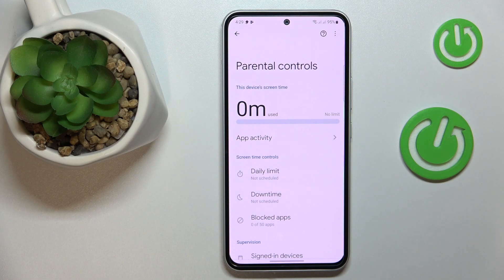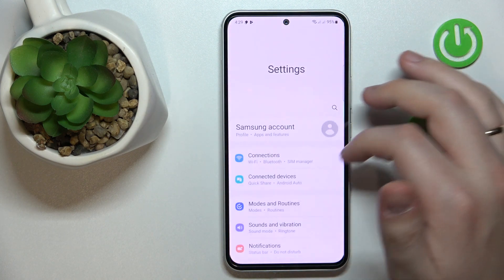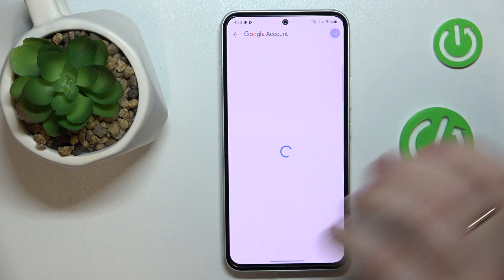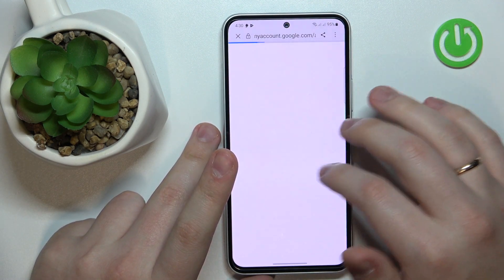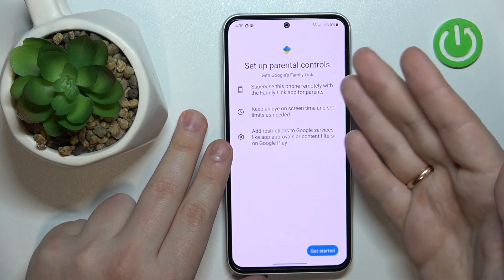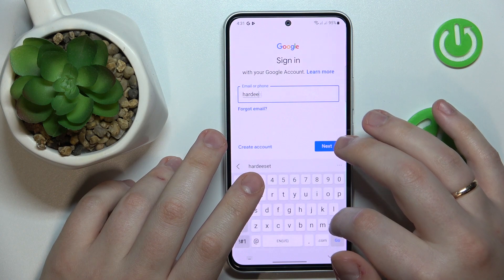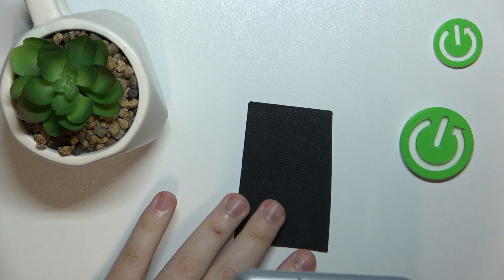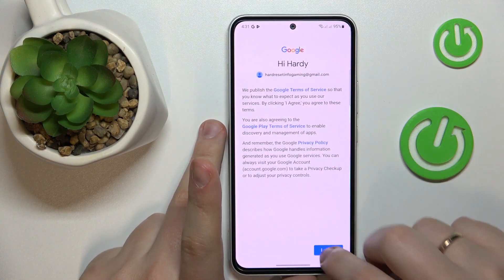How To Bypass Parental Controls On Samsung Galaxy A54 5G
If you have Parental controls enabled on Samsung Galaxy A54 5G, this video could be crucial. Just follow our tutorial video, which provides a step-by-step guide on how to get you're answer! We sincerely hope that this guide has been useful to you. Your support goes a long way in enabling us to create more valuable content for you.

How to skip parental controls on Samsung Galaxy A54 ?
How to remove parental controls from Samsung Galaxy A54 ?
Forgot Password to Parental controls on Samsung Galaxy A54 ?
How to stop parental controls on Samsung Galaxy A54 ?